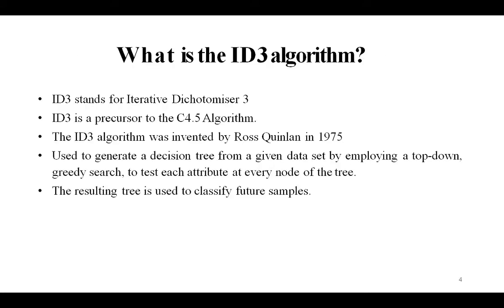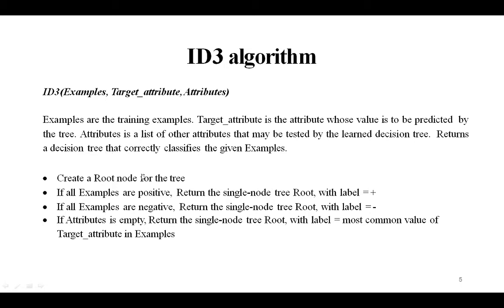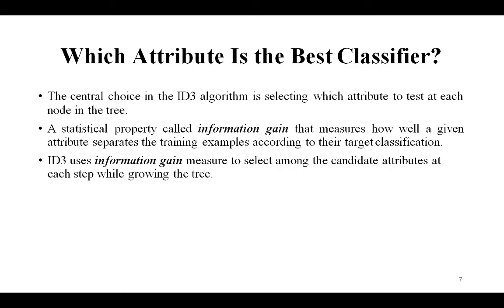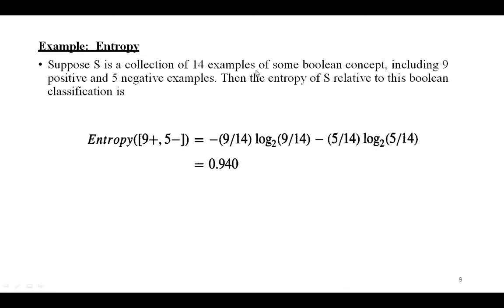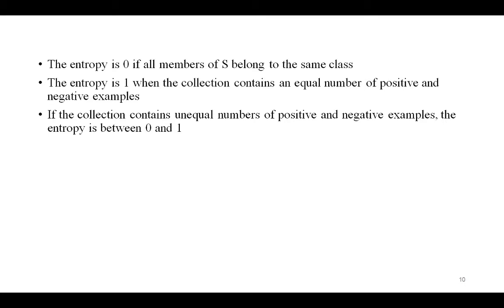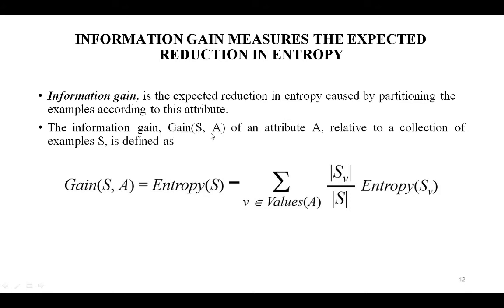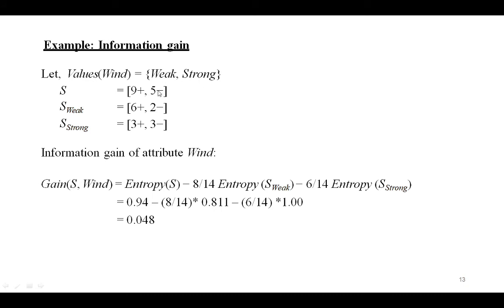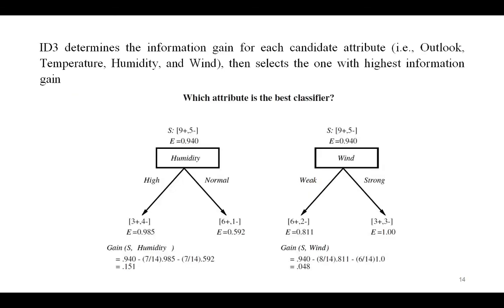Machine Learning: 17CS73 (Module 2) - THE BASIC DECISION TREE LEARNING ALGORITHM, ID3 Algorithm